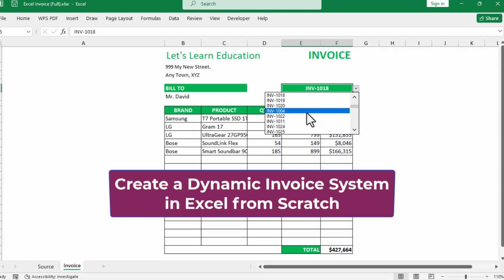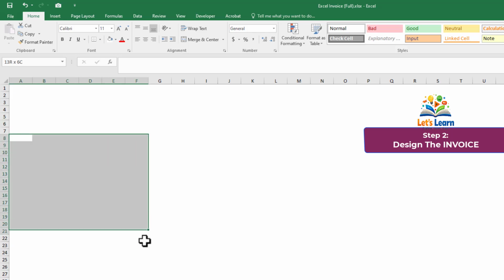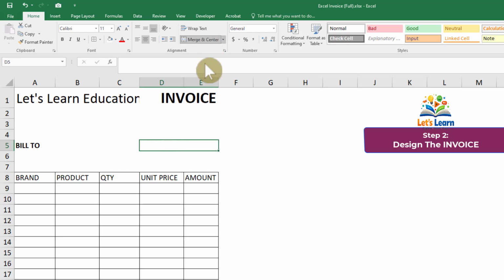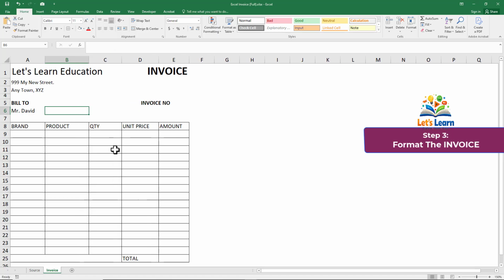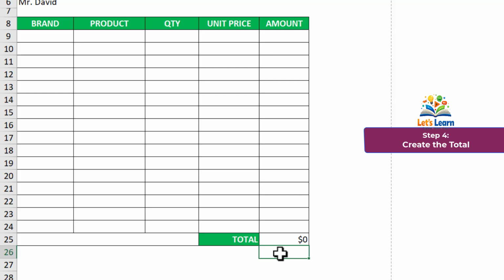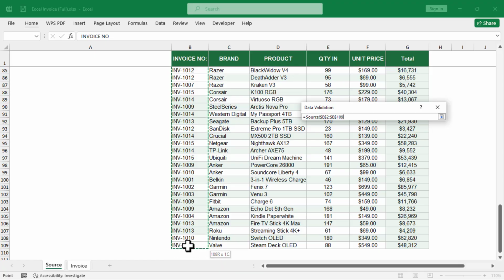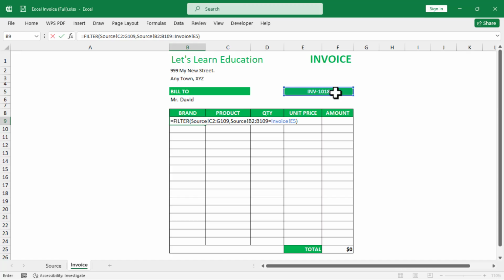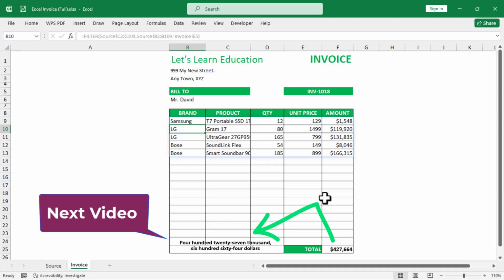Create a Dynamic Invoice System in Excel (No More Separate Sheets!)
Want to create a professional dynamic invoice system in Microsoft Excel from scratch?
In this step-by-step tutorial, we'll build a complete dynamic invoice system using Excel's Data Validation dropdown and FILTER function.
We'll start with a simple sales dataset containing Invoice Number, Brand, Product, Quantity, Unit Price, and Total Amount, then transform that data into a professional invoice template.

00:35 Understanding Source Data
01:06 Design The INVOICE
05:14 Create The Total
06:03 Create INVOICE Number Dropdown
07:13 Make INVOICE Dynamic
08:50 Testing Dynamic Invoice

📌 In this tutorial you'll learn:

✅ Design a professional invoice template in Excel
✅ Format company name, invoice title, customer information and invoice details
✅ Create an Invoice Number dropdown list
✅ Use Data Validation to select invoices
✅ Use the FILTER function to retrieve invoice details automatically
✅ Automatically update Quantity, Unit Price and Amount
✅ Calculate the invoice Total automatically
✅ Test multiple invoices using one invoice template
✅ Prepare the invoice for printing or PDF

You don't need to create a separate invoice sheet for every invoice.

Simply select an Invoice Number, and Excel automatically displays the corresponding invoice details.

🔥 Excel features used

Data Validation
Alt + A + V + V
FILTER Function
SUM Function
Ctrl + P

This tutorial is perfect for anyone who wants to create sales invoices, business invoices, billing systems, customer invoices, or automated Excel reports.

📌 Next tutorial: Learn how to convert the Total Amount into Words to make your invoice even more professional.